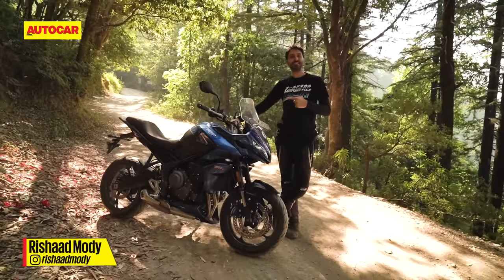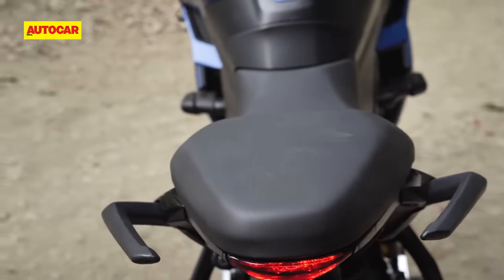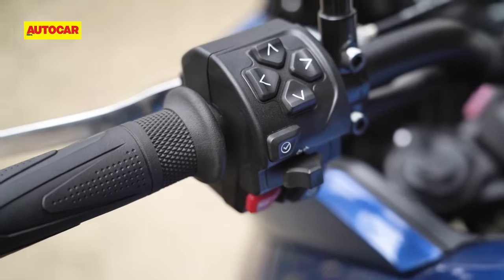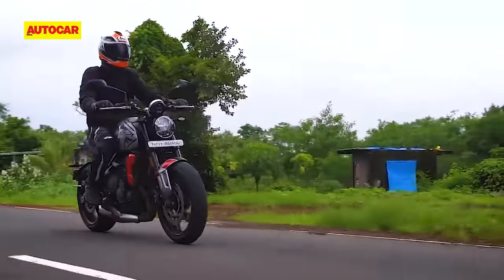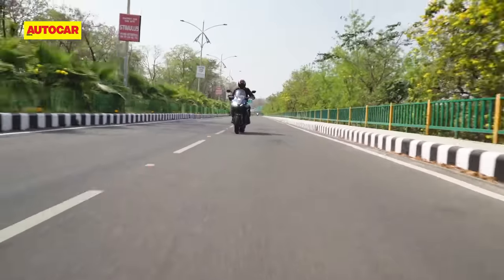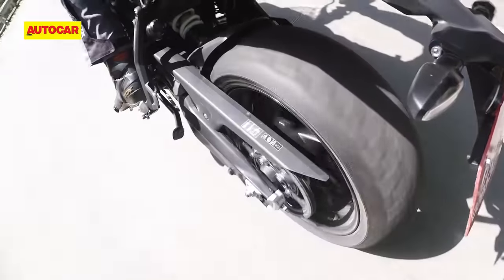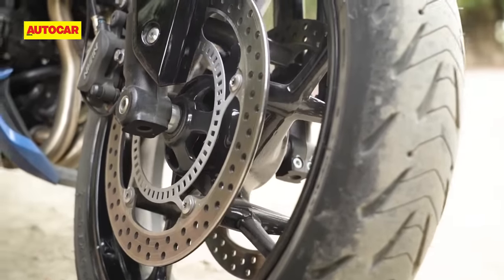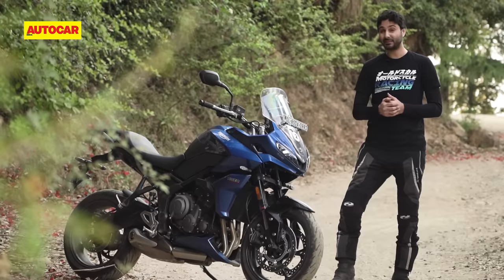2022 Triumph Tiger Sport 660 review - A tamer Tiger | First Ride | Autocar India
There's a new tiger on the prowl in the form of the Triumph Tiger 660 Sport. Rishaad Mody has much to say about it after a ride in the hills around Mussoorie.

0:00 - Introduction
0:25 - Tiger Sport history
0:48 - Visual impact
1:39 - Riding position
2:08 - Display and features
2:43 - Quality and quirks
3:43 - Engine and performance
5:20 - Refinement
5:48 - Chassis and comfort
6:56 - Handling
7:50 - Tiger Sport 660 price and verdict